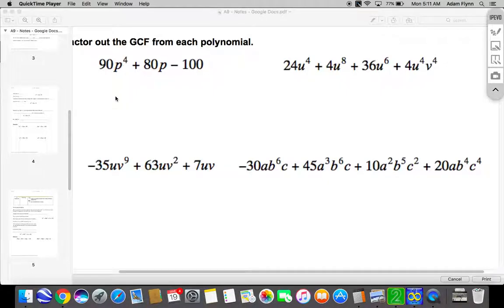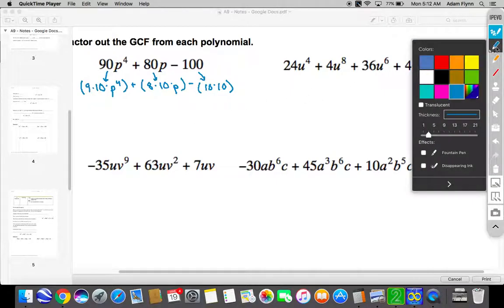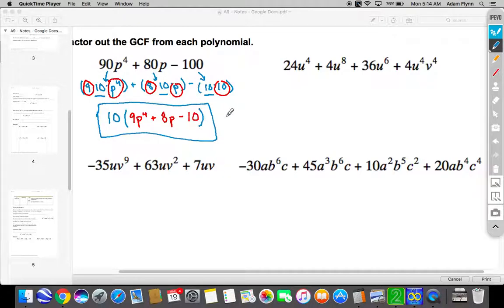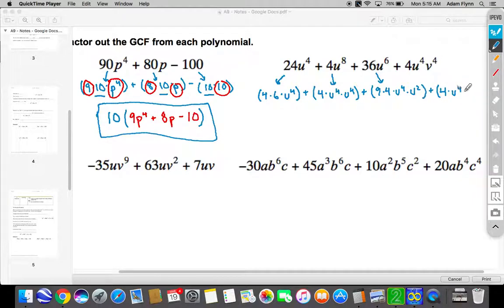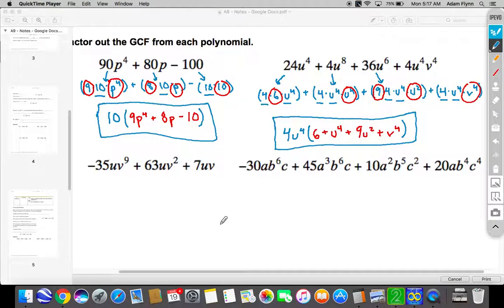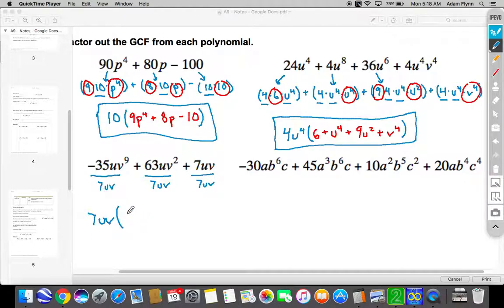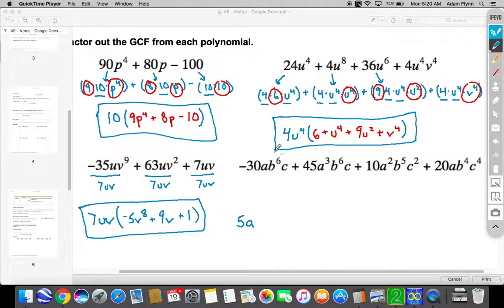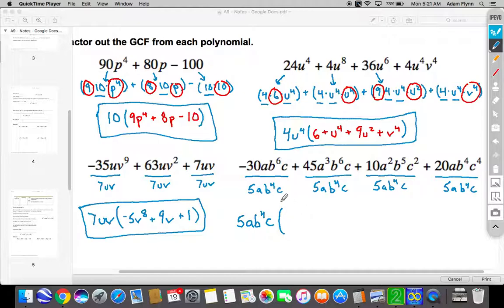Examples: A9 - Factoring out the GCF